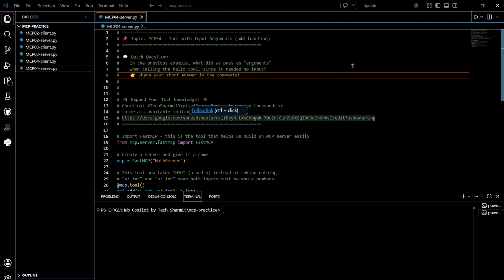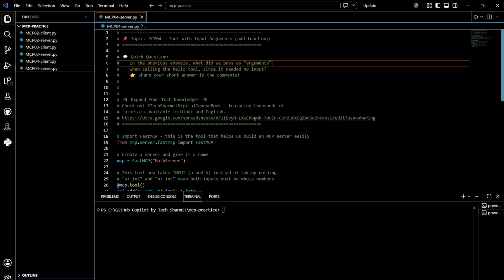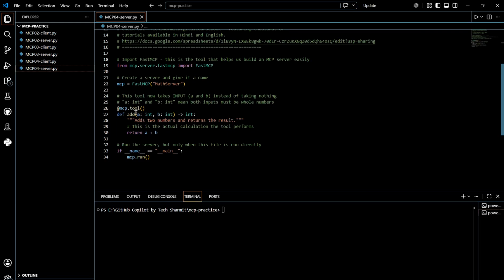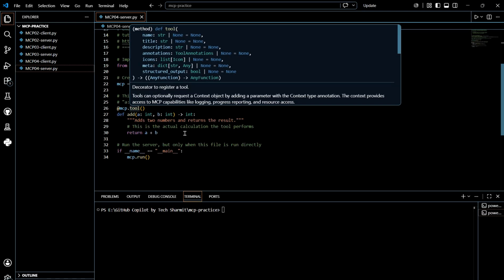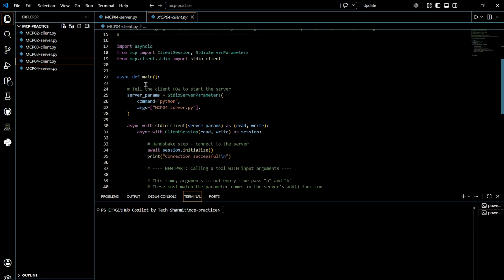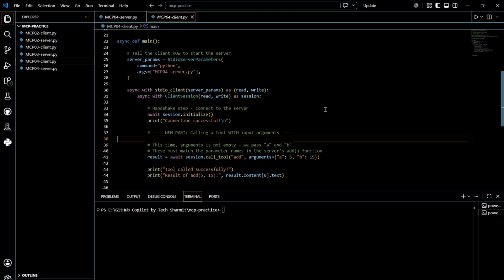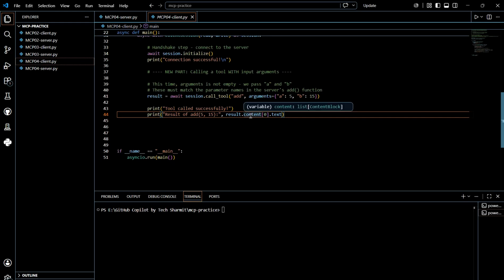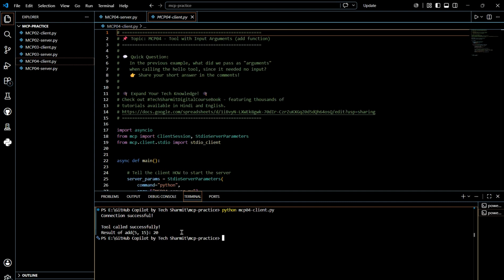MCP (Model Context Protocol) Calling Tool with Input Argument - model context protocol (mcp) (Ep-04)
1. How to Call an MCP (Model Context Protocol) Tool with Input Arguments Using Python (Learn how to call an MCP tool with input arguments using Python's `session.call_tool()` method) – Explained in English

2. How to Pass Input Arguments to an MCP (Model Context Protocol) Tool (Learn how to pass input values to an MCP tool using the `arguments` parameter) – Explained in English

3. How the `arguments` Parameter Works in MCP (Model Context Protocol) (Understand how the `arguments={"a": 5, "b": 15}` object is used to send data to an MCP tool) – Explained in English

4. How to Send Multiple Parameters to an MCP (Model Context Protocol) Tool (Learn how to pass multiple parameters such as `a` and `b` while calling an MCP tool) – Explained in English

5. How to Receive the Result After Calling an MCP (Model Context Protocol) Tool (Learn how to extract the tool execution result using `result.content[0].text`) – Explained in English